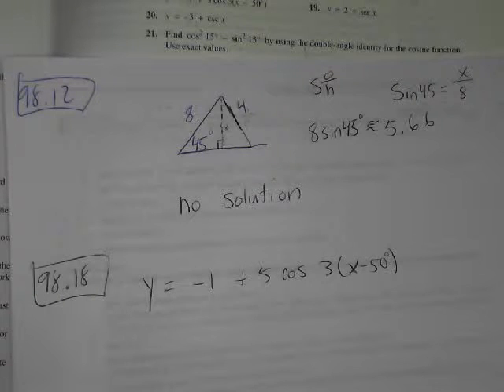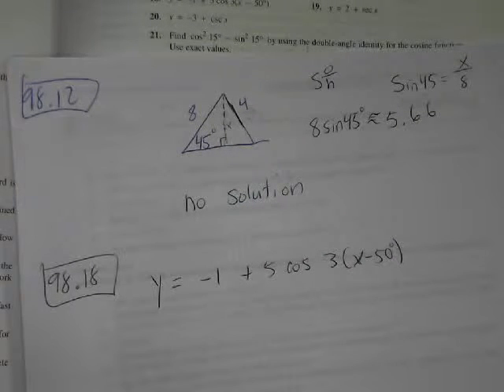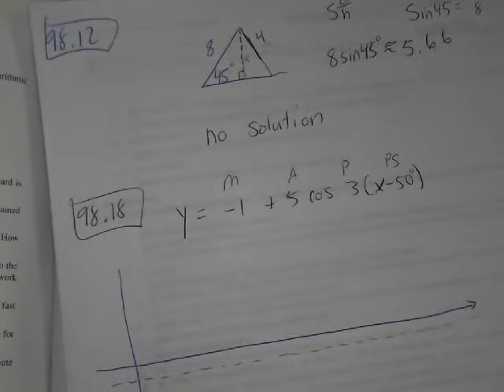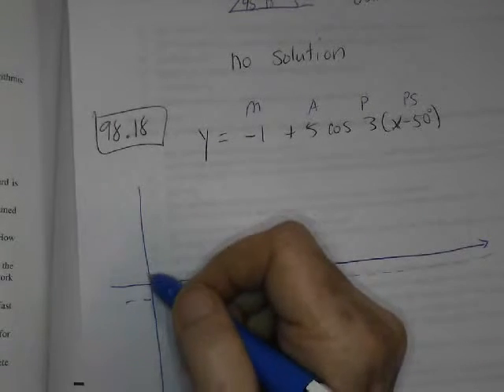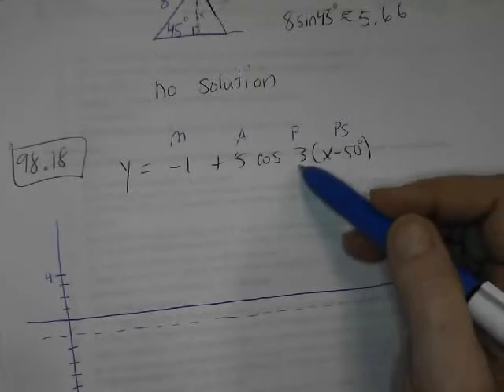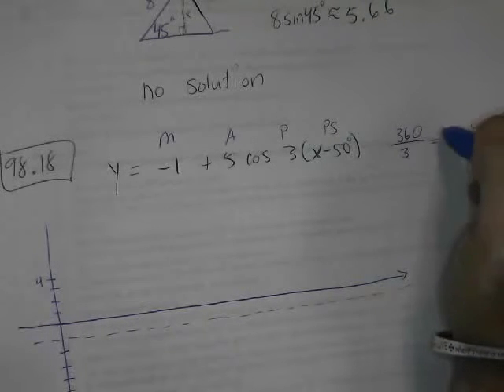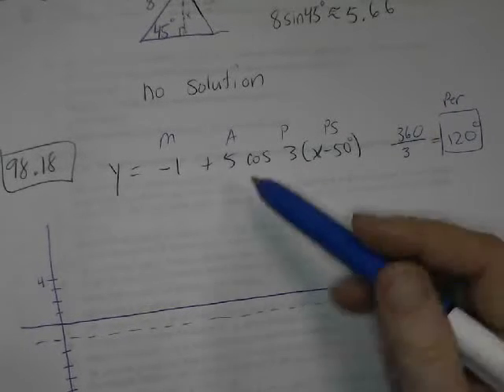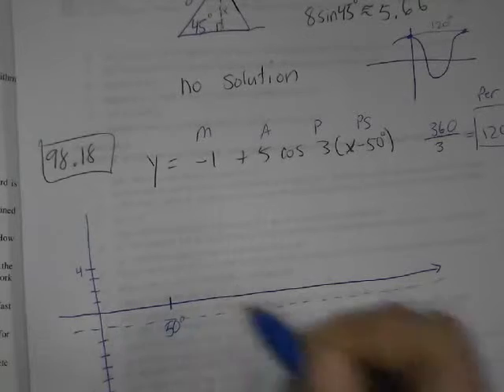precal 98 18 and 12